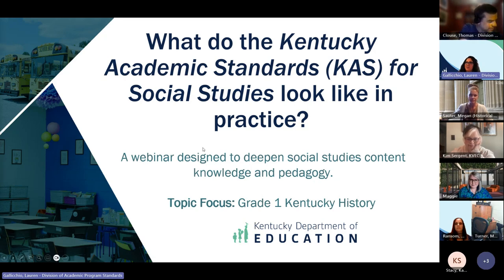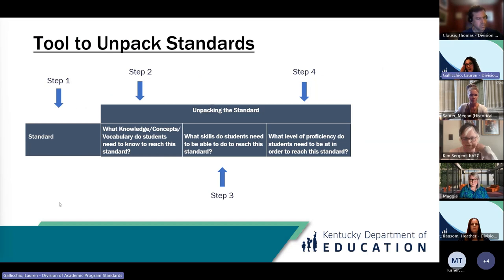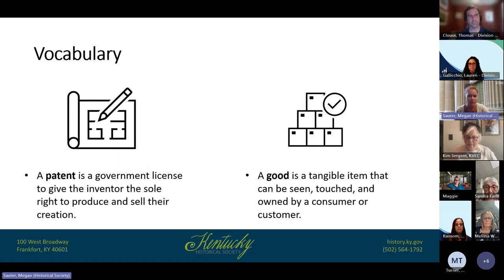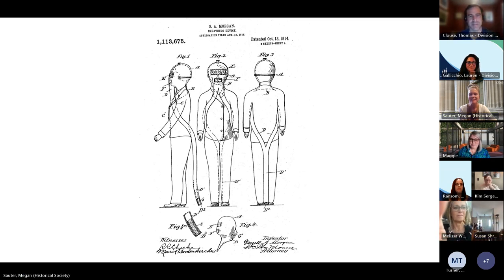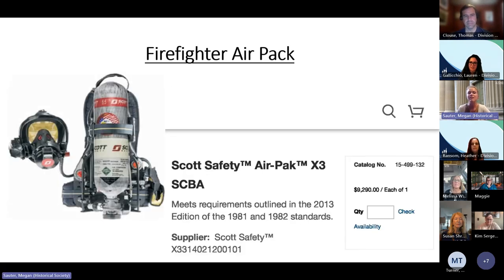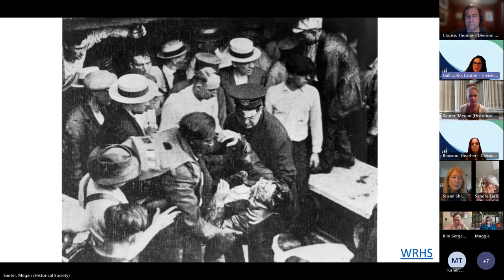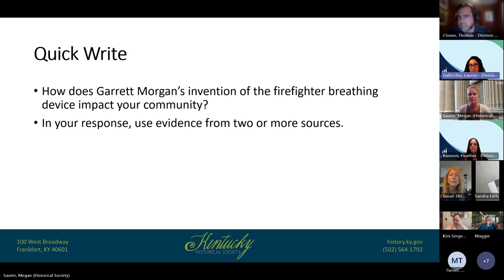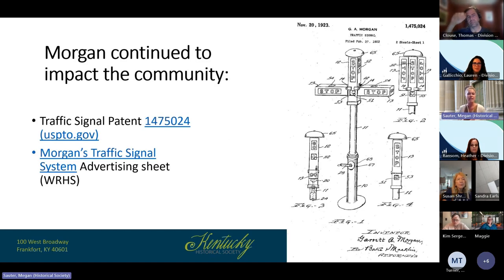What do the KAS for Social Studies look like in practice? - Grade 1 KY History - Session 2